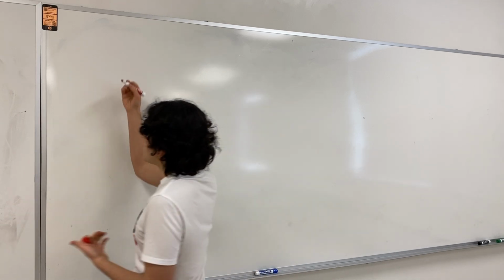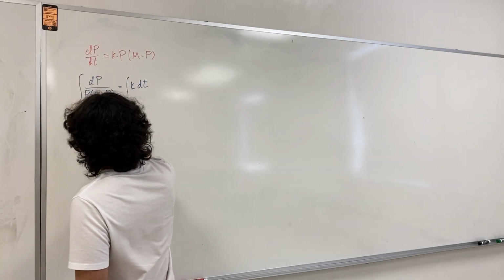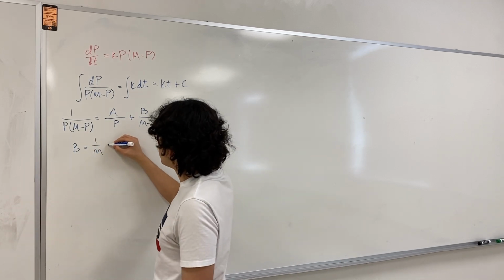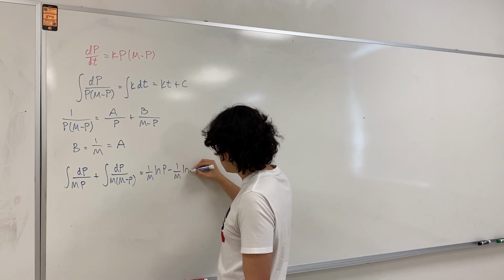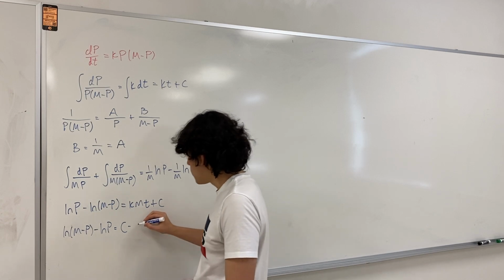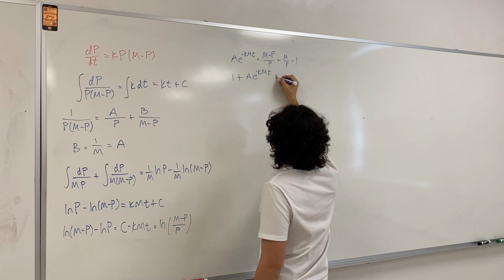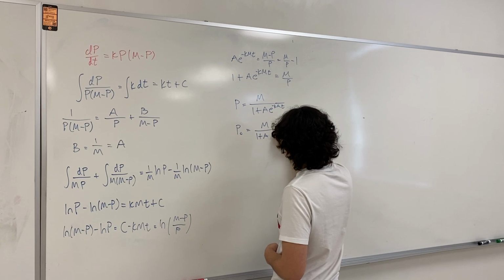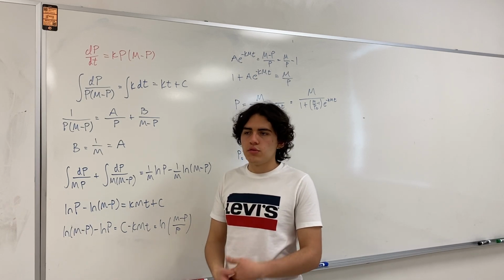Fundamentals of Logistic Growth | Logistic Differential Equations